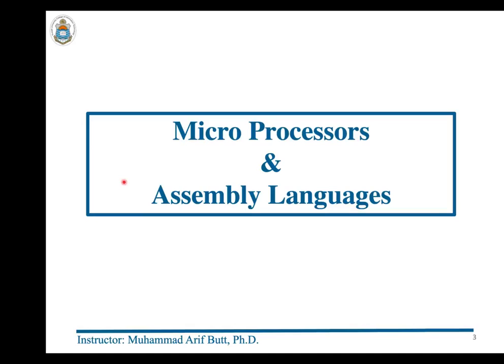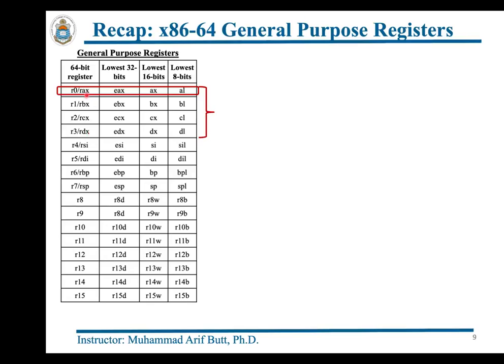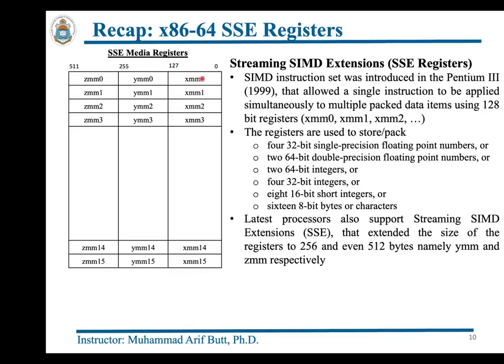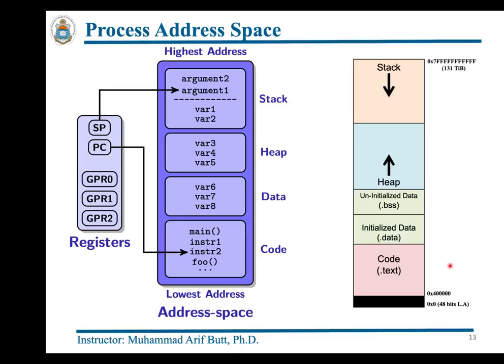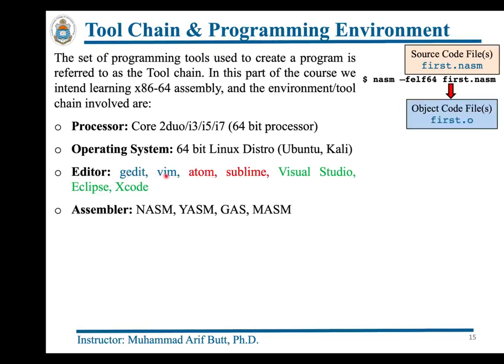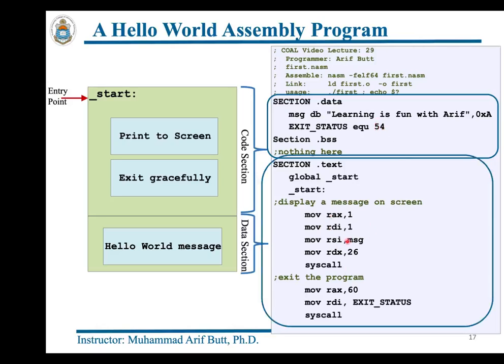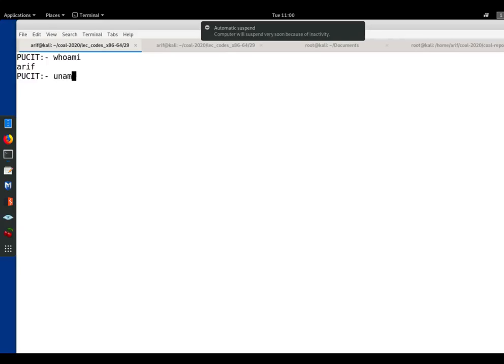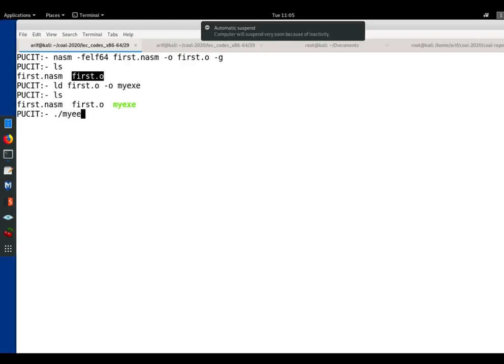Lec 29 Hello World in x86 64 Assembly (Arif Butt @ PUCIT)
Overview of microprocessor families and their corresponding assembly languages. Toolchain and programming environment for x86-64 assembly programming. Running the first hello world assembly program.